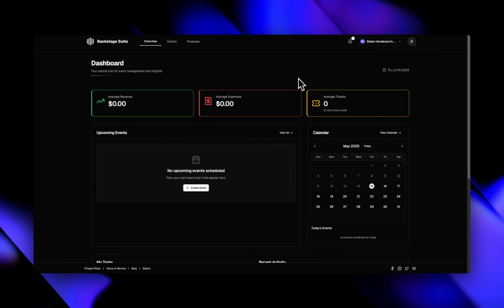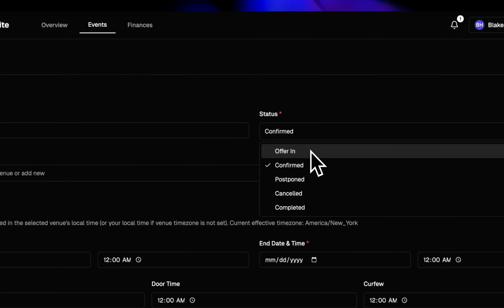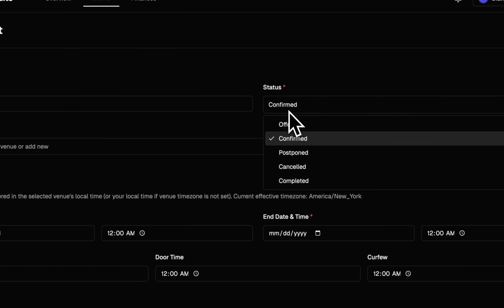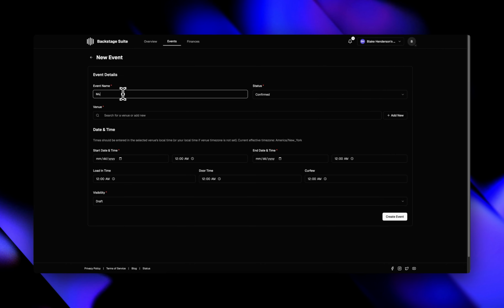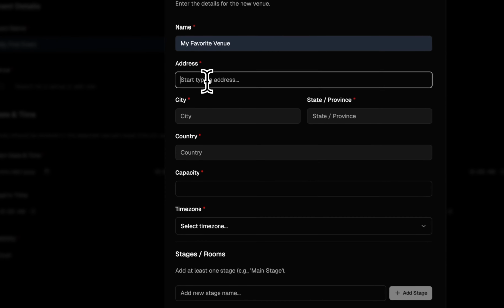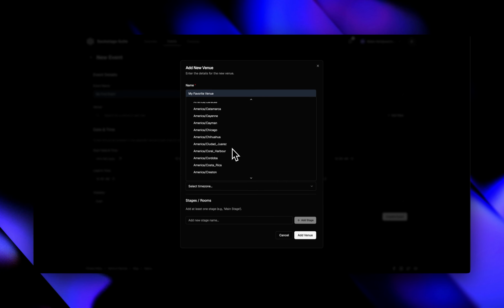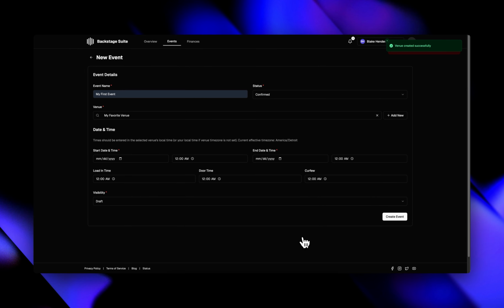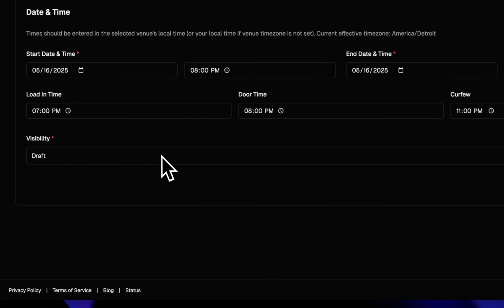Creating An Event | Backstage Suite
Learn how to use Backstage Suite in this quick tutorial.
We’ll walk you through everything you need to get the most out of the platform.